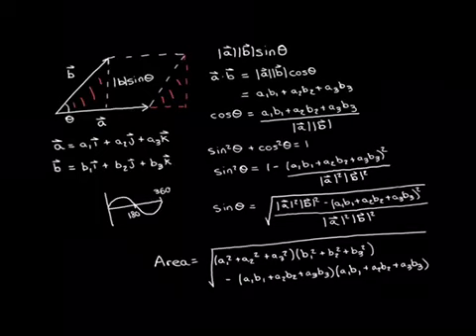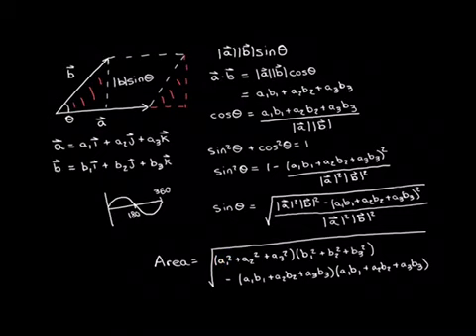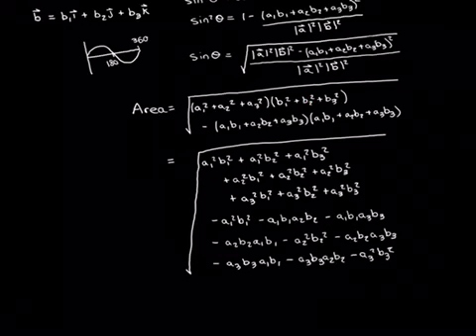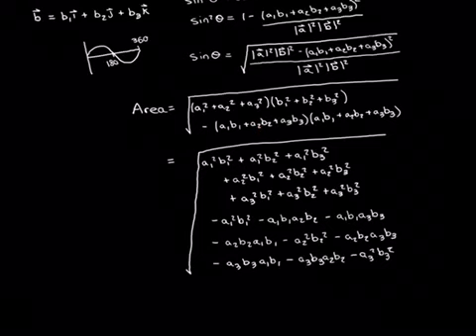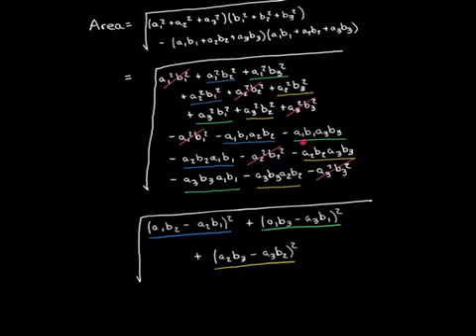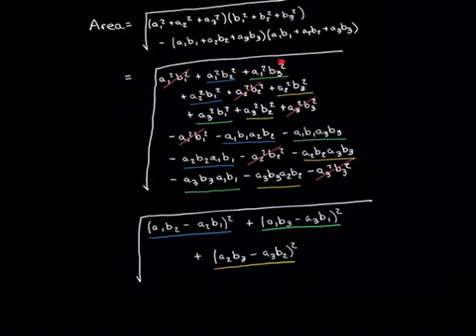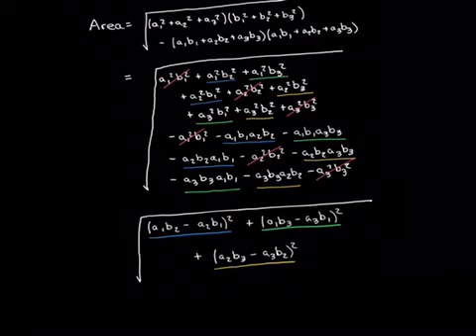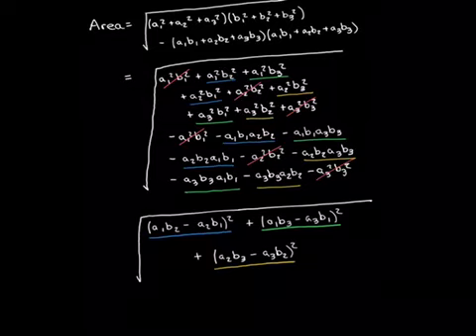Why does the cross product work? Part 3